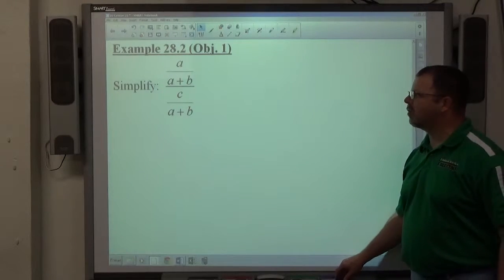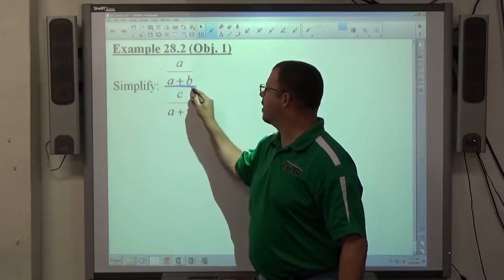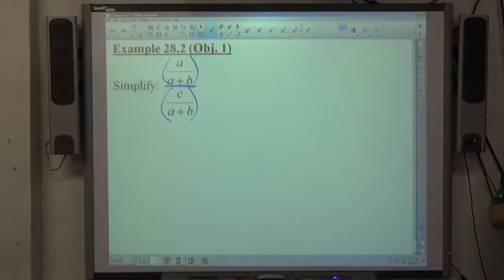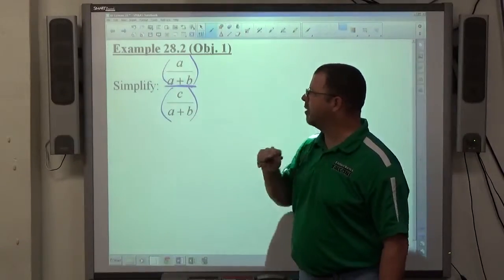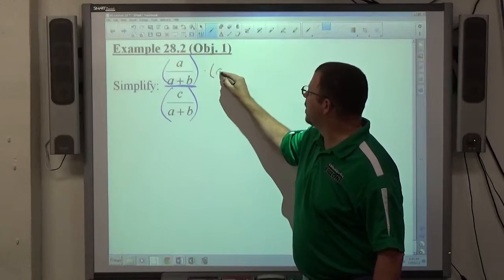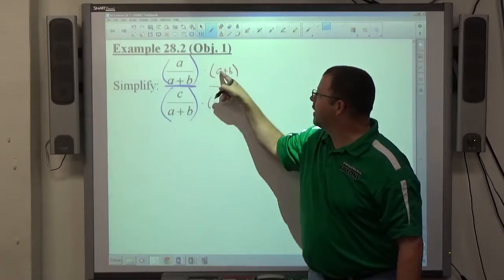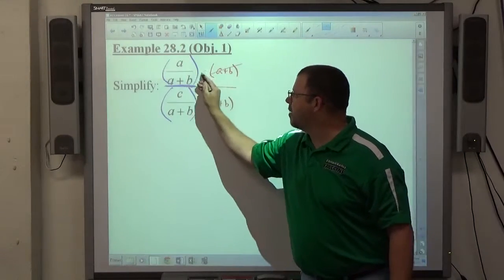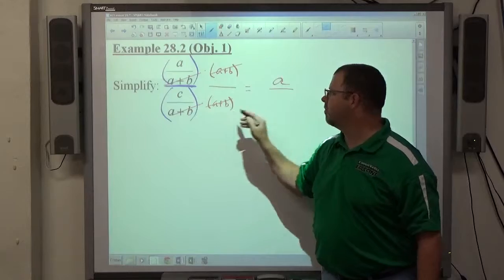Algebra II Example 28.2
Simplify a fraction with a fraction in its numerator and/or denominator.